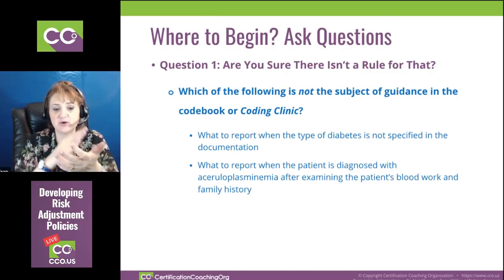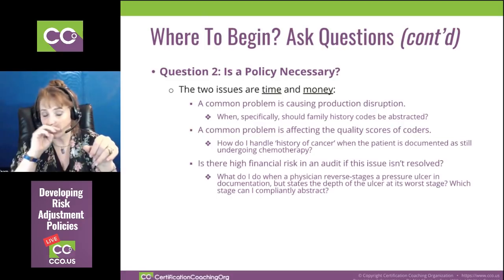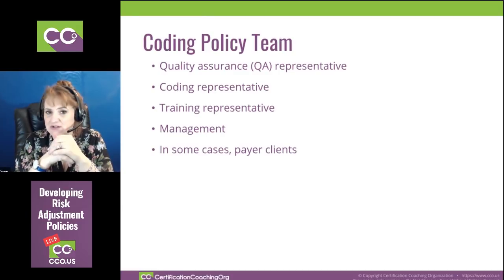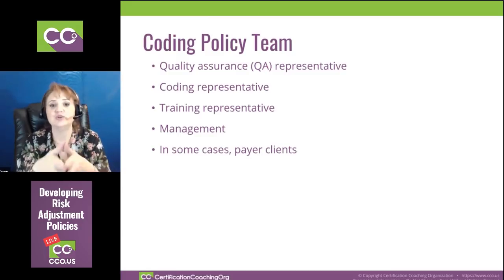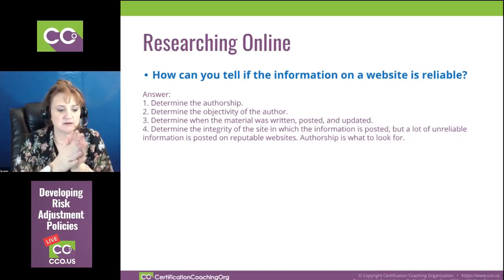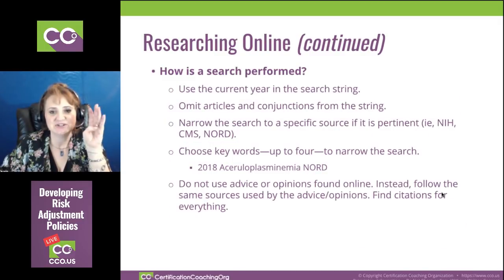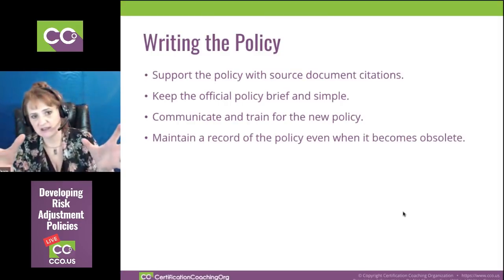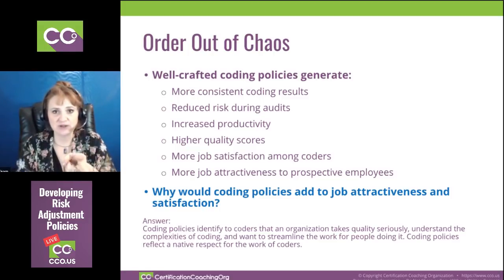LIVE Developing Risk Adjustment Policies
This is being broadcast live - no recording will be left up on Facebook or YouTube.

There are no Live CEUs or Replay CEUs available with this event.